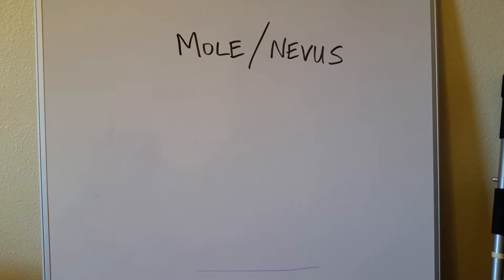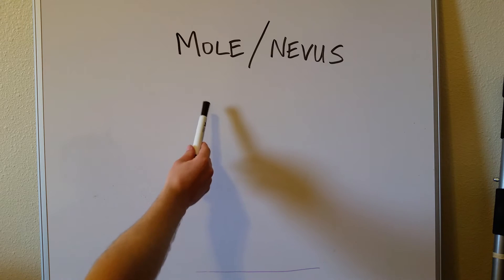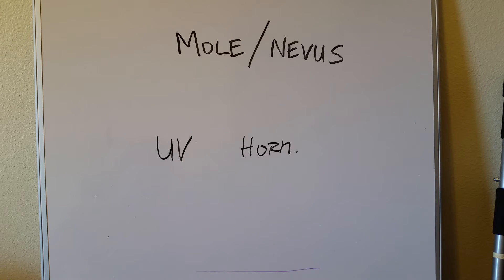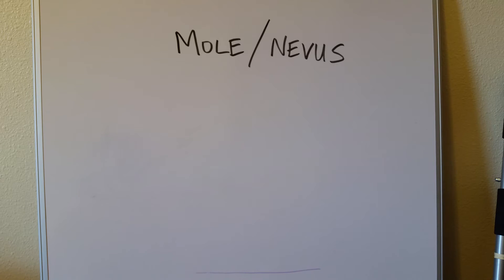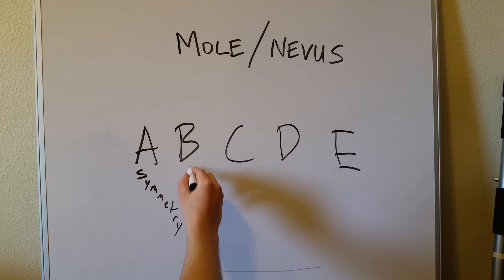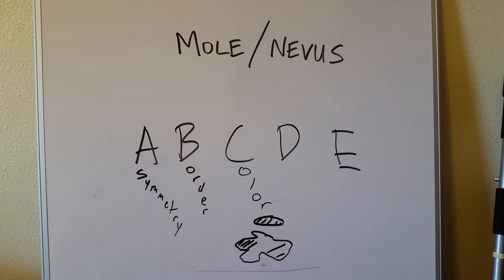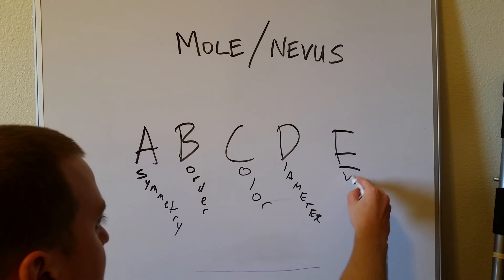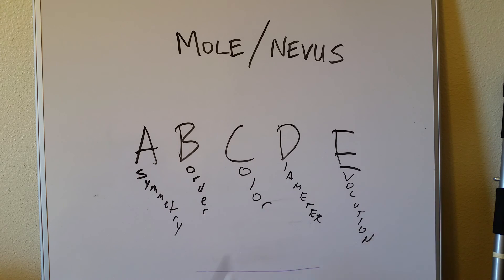Introduction to a Mole (Nevus) and if it's Melanoma